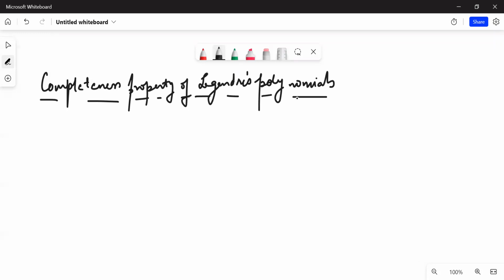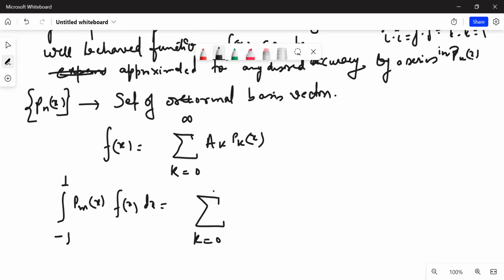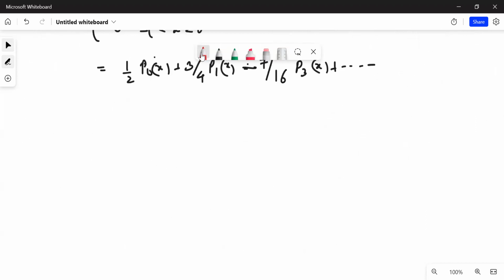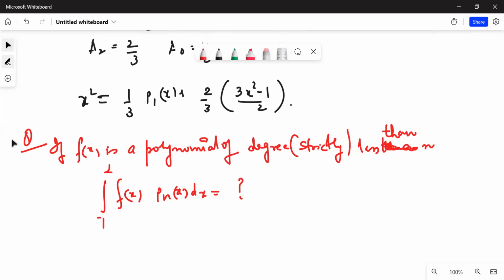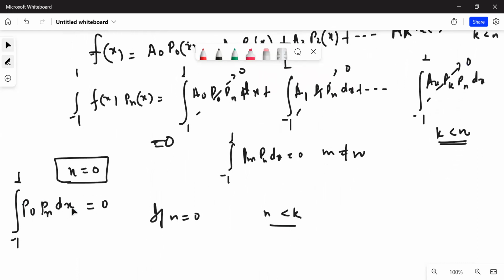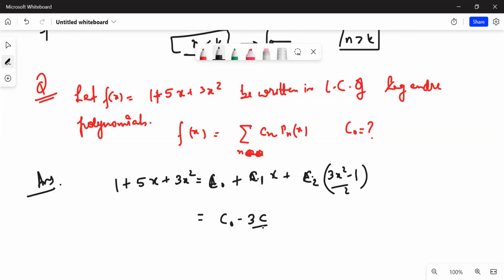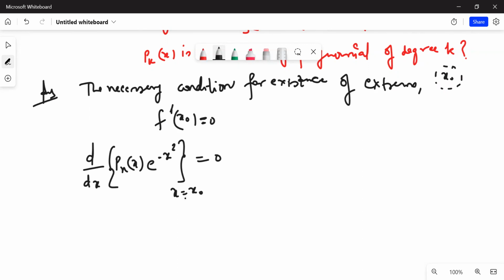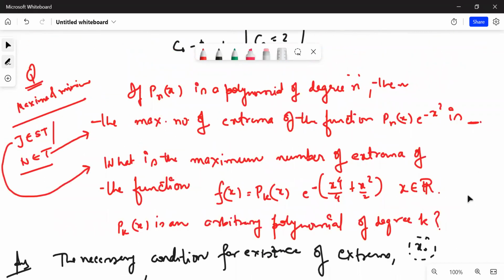Legendre's Polynomials -9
This lecture covers completeness of Legendre's polynomials.